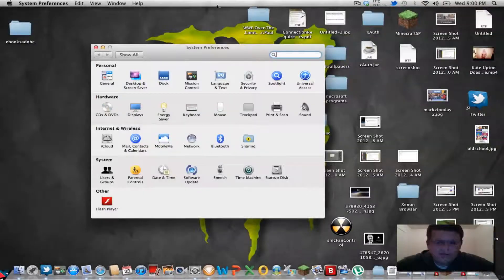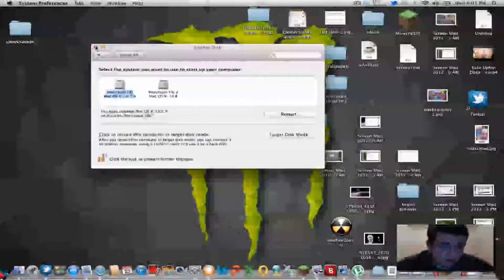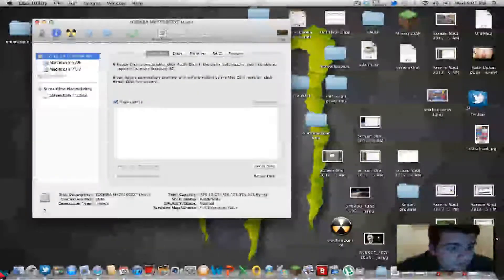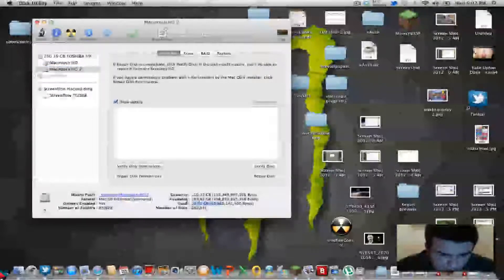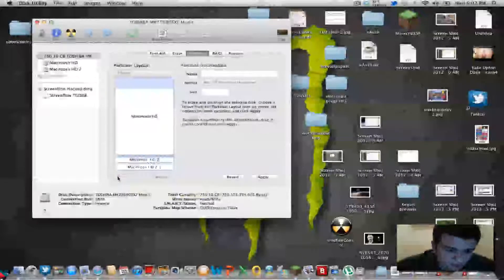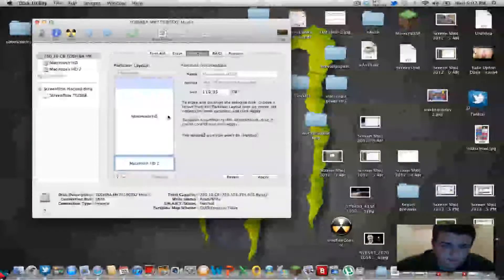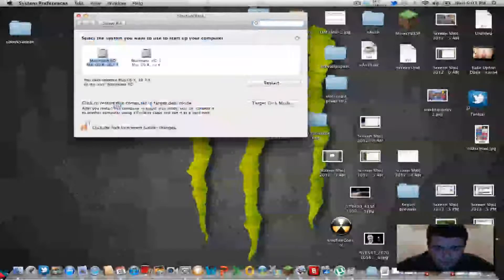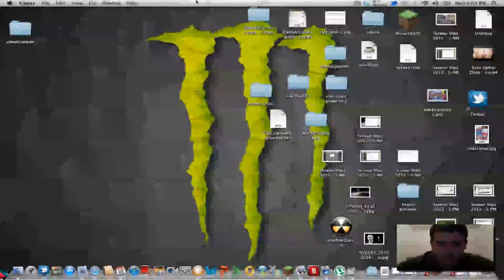How to set up a partition in mac osx lion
this is just a very simple video on how to set up your mac
 to partition a different os on it such as linux or windows i will show you a video of me putting osx mountain lion after i delete it off and re install it

look at my channel for that should be up after this